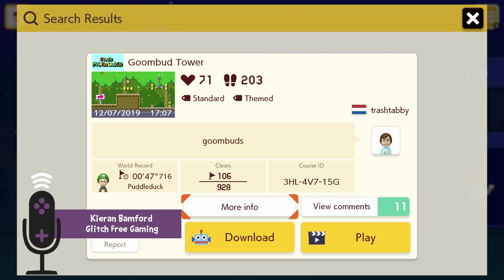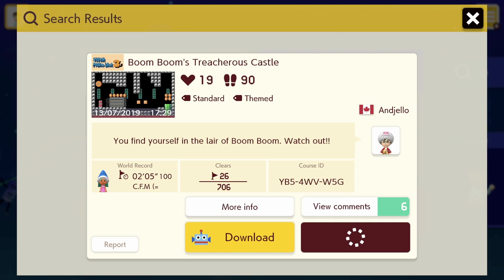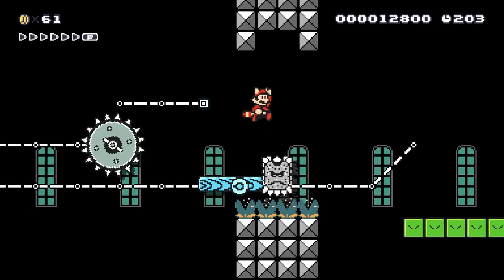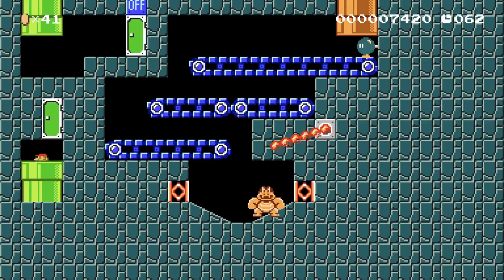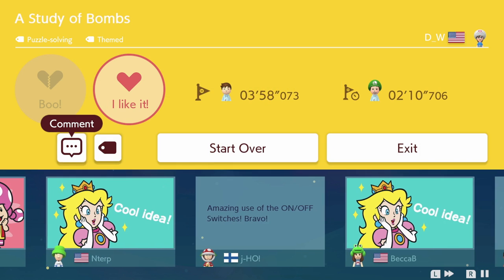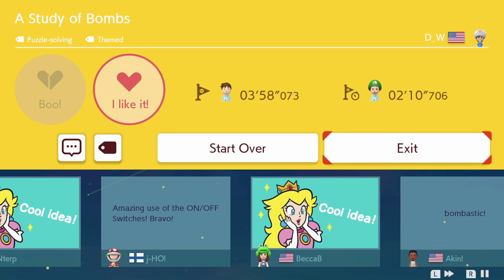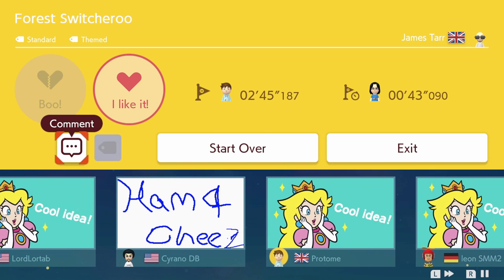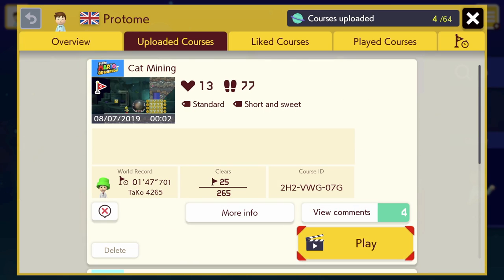Protome Plays Mario Maker 2: Episode 15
Goombud Tower
Level ID: 3HL-4V7-15G

Boom Boom’s Treacherous Castle
Level ID: YB5-4WV-W5G

Yoshi’s Yummy Yump Party
Level ID: FL9-6CP-HGG

A Study Of Bombs
Level ID: TBQ-QNX-PFG

Mario’s Ski Day!
Level ID: MWX-BPQ-41G

Mario’s Athletics
Level ID: 504-KBD-HYG

Forest Switcheroo
Level ID: F8S-6NX-JTG

Be sure to listen to our lovely voices more in our podcast